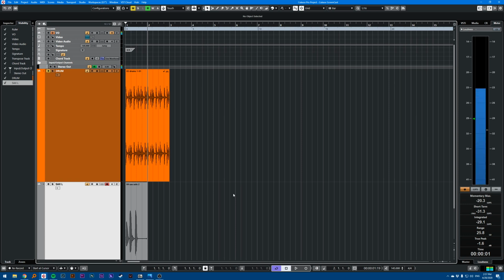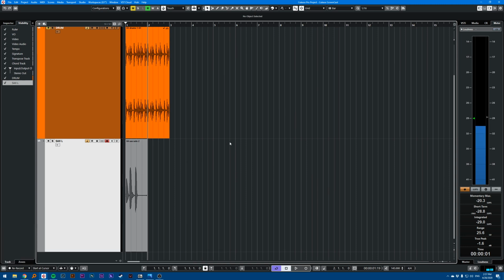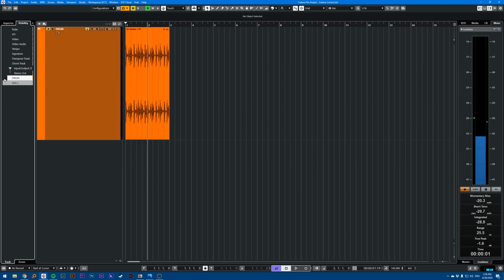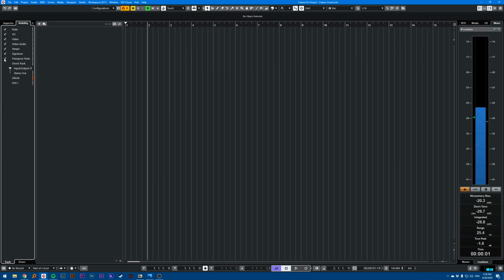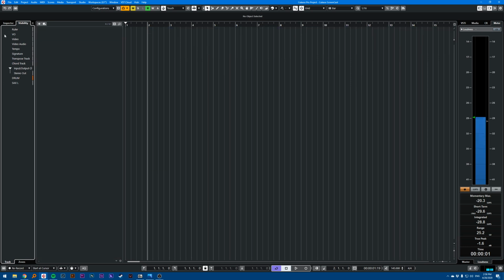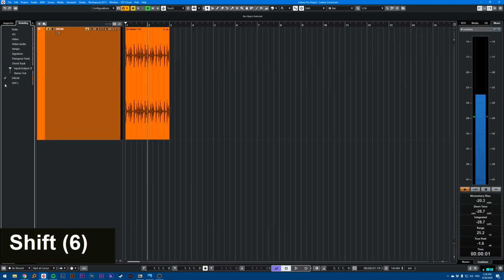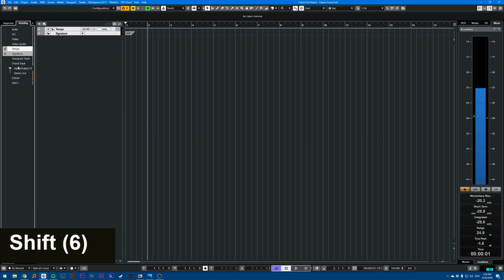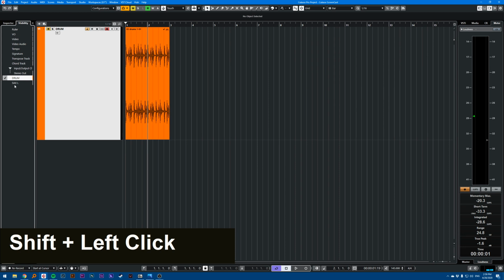024 Cubase quick tip - Visibility tab tricks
This Cubase tutorial will show you some tricks in the visibility tab.